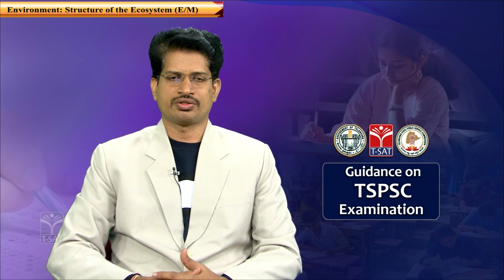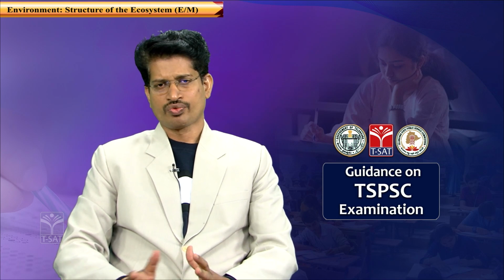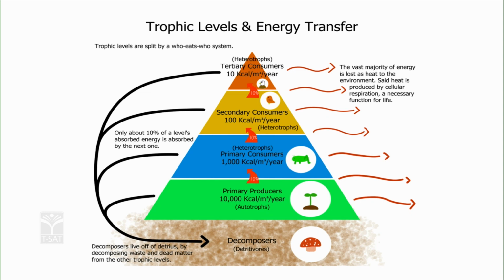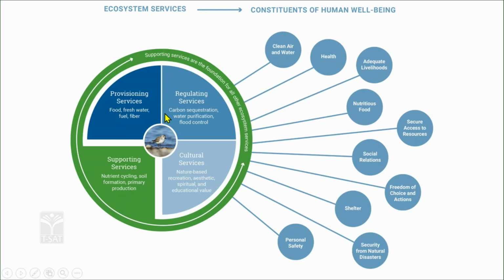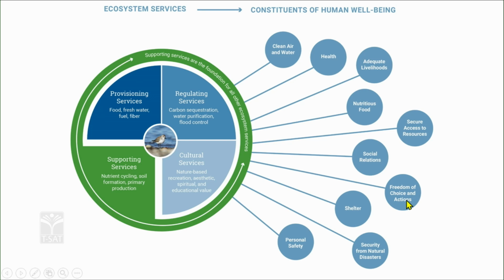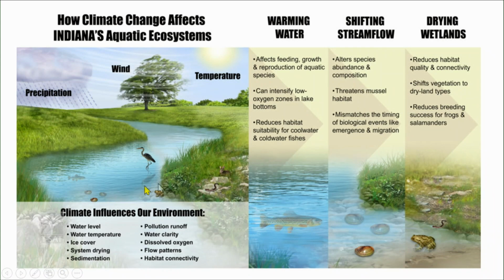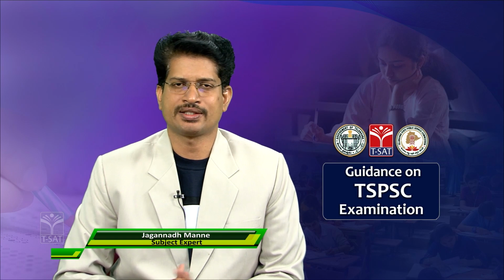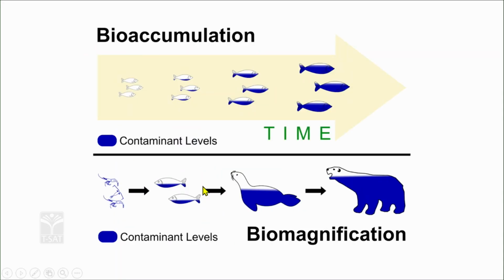TSPSC - GROUP 1|| GEOGRAPHY - ENVIRONMENTAL ECOLOGY - STRUCTURE OF ECOSYSTEM || 04.08.22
TSPSC  - GROUP 1|| GEOGRAPHY - ENVIRONMENTAL ECOLOGY - STRUCTURE OF ECOSYSTEM

T-SAT Network Digital Classes are Now Available on Following Platforms:

👉Install T-SAT App:
1. For Android Users: Play Store
2. For Apple Users: AppStore